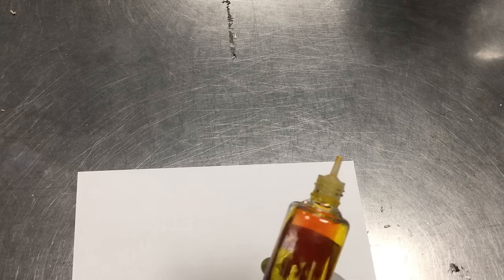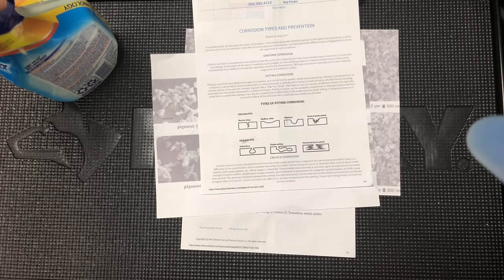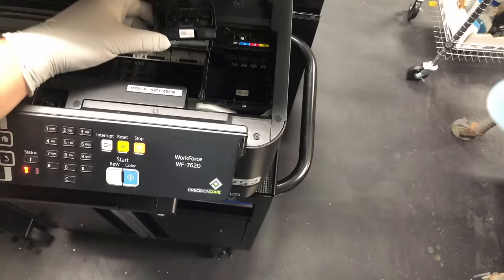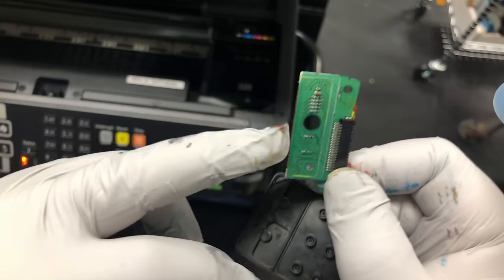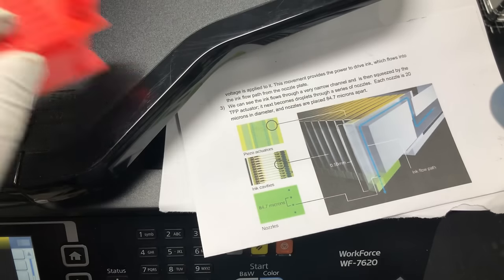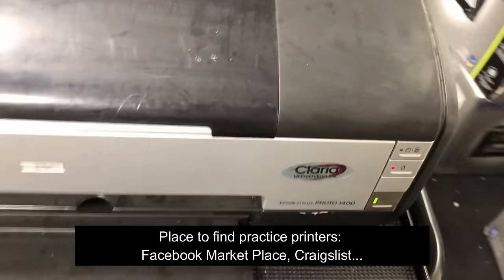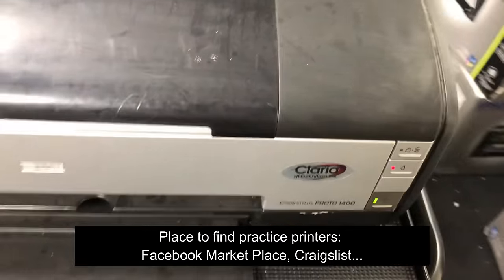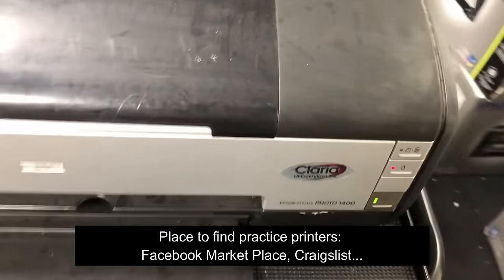In-Depth Unclogging Printhead- Detailed Guide for Epson Printer- Part 1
0:00 Why Printhead Clogs and How Cleaning Solution Works
6:00 Differences among cleaning solutions
9:25 Preparation & Mechanism
27:24  Titration Method to Unclog Epson Printhead

Re-created with Audio Fix. Thanks for the comments.  Today we are going to talk about how to unclog dried Epson OEM inks.  Many people keep using Epson’s OEM ink because they believe that Epson OEM ink won’t clog the printheads.  Actually, dried pigment ink is the hardest type of ink to unclog, and  Epson’s ink is even worse.